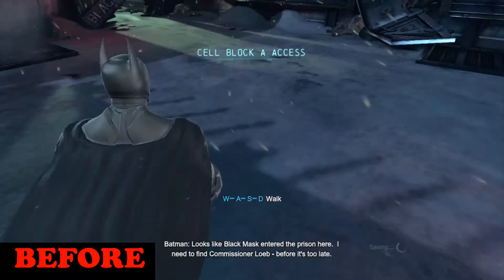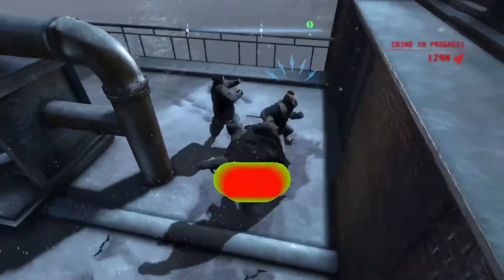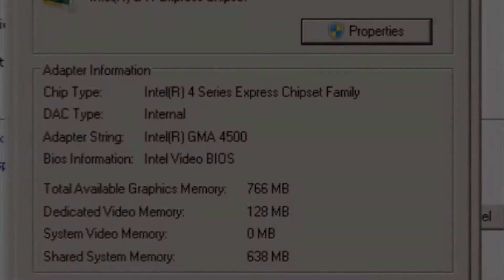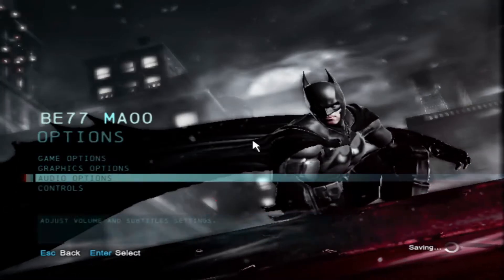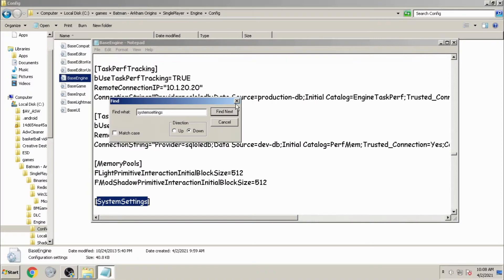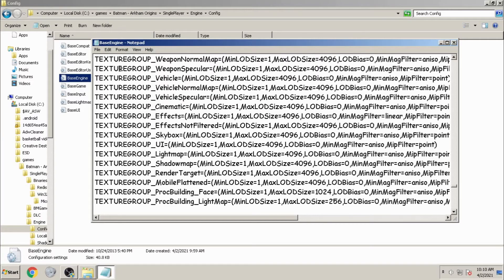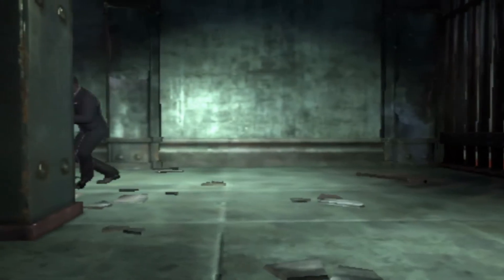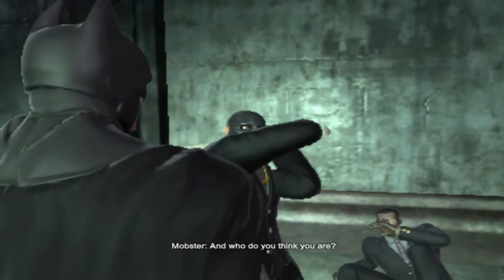FIX LAG : Batman Arkham Origins on a low end pc/ latest 2021 tricks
HELLO, guys welcome to a new video, in this video I will show you how you can play batman Arkham origins on a 2 GB ram, intel core 2 duo, and no graphics card pc. These are the latest tips and tricks of 2021, guys we are very close to 100 subscribers to just please keep supporting!!

My PC Specs:
Ram: 2 GB
Processor: Intel Core 2 Duo
Graphics: Intel G41 Express chipset 128 MB
( = nothing lol )